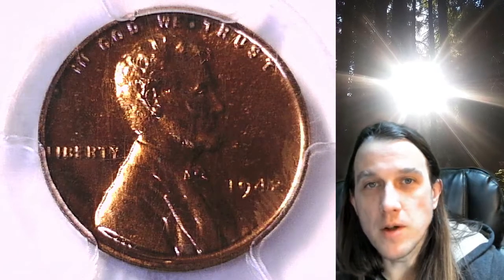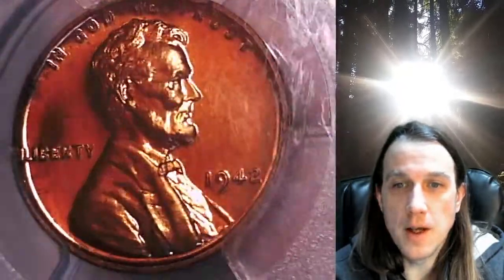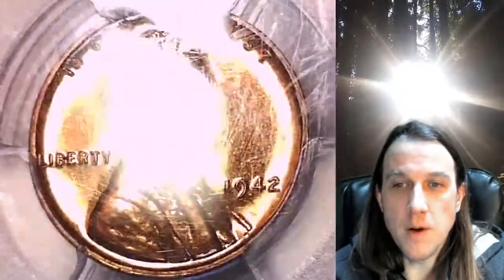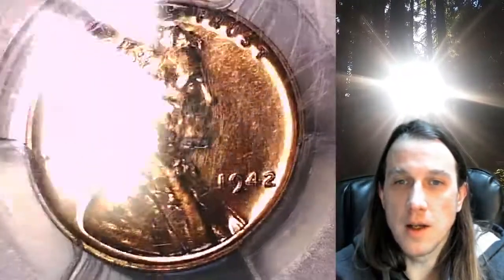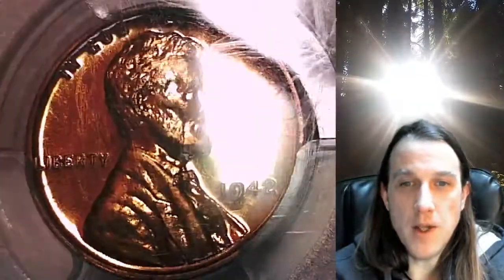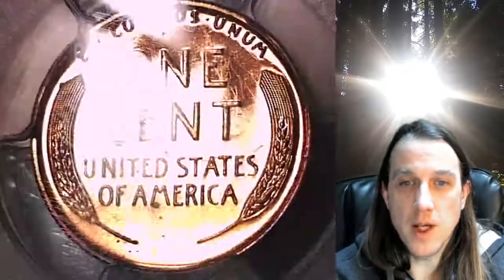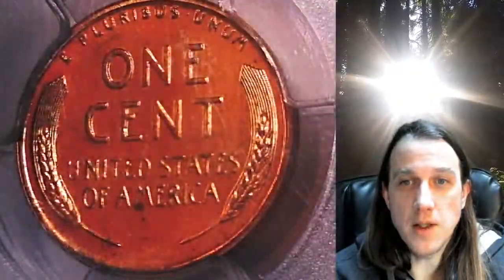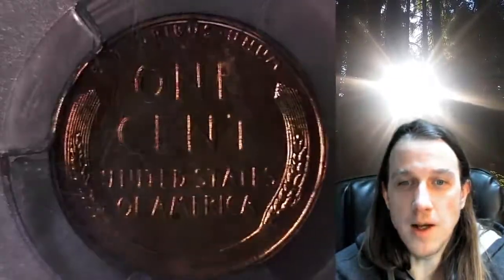Coin Store on Ebay 1942 Lincoln Wheat Cent PCGS PR 64 RD 80569380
Link to Coin featured in Video